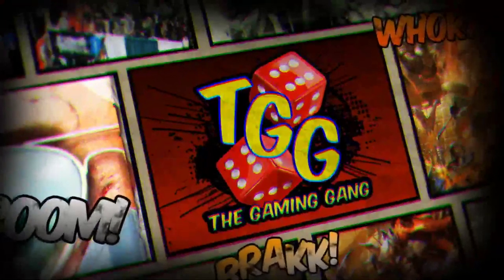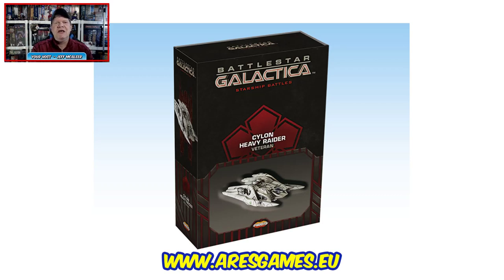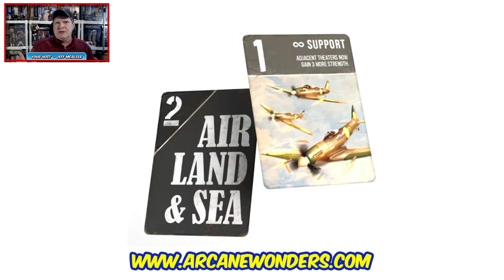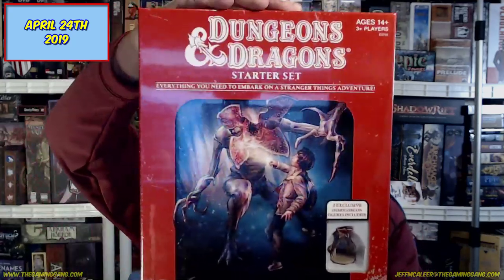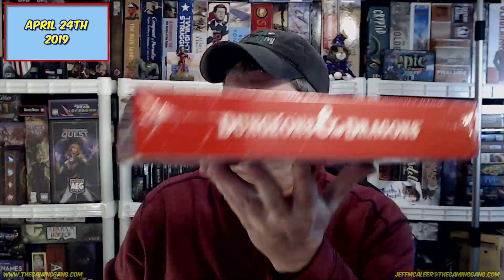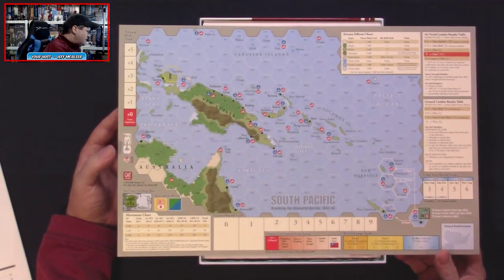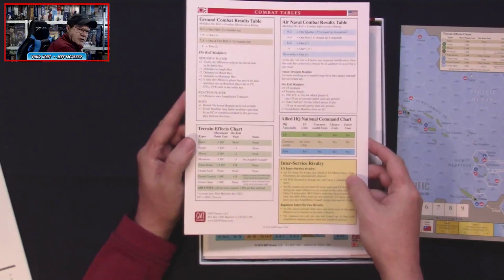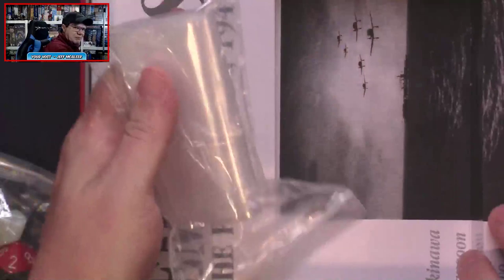Empire of the Sun - Unboxing and First Look on The Daily Dope #290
Jeff unboxes and takes a first look at the Mark Herman designed WWII card driven wargame Empire of the Sun: The Pacific War 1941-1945 from GMT Games. Plus the latest tabletop gaming news from Paizo Inc, Plaid Hat Games, Arcane Wonders, Ares Games, and more.

05:32 Gaming news of the day
23:38 What's on The Daily Dope this week and into next
28:08 Unboxing and taking a first look at Empire of the Sun

Please consider donating to Lil BUB's Big Fund and the ASPCA!